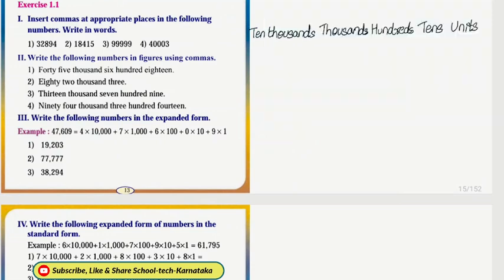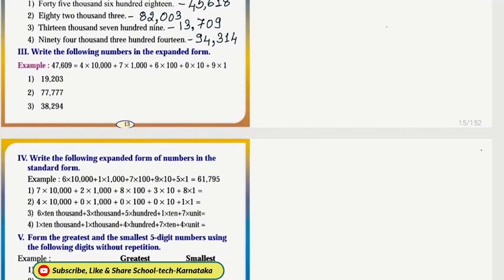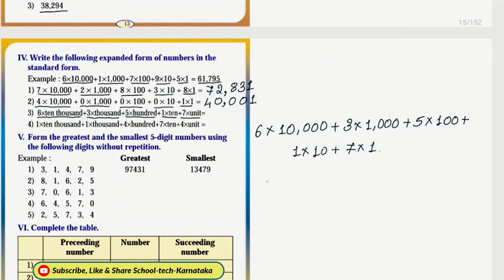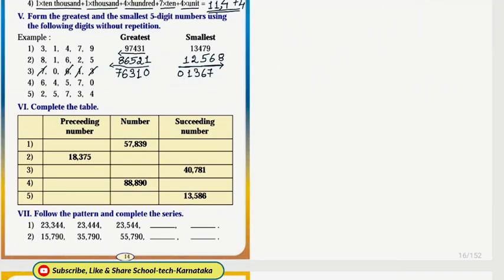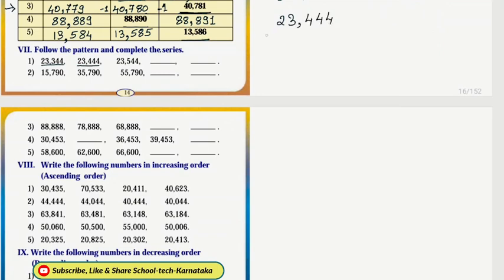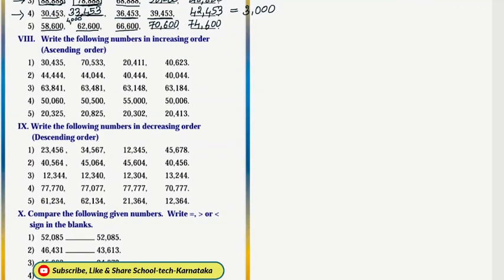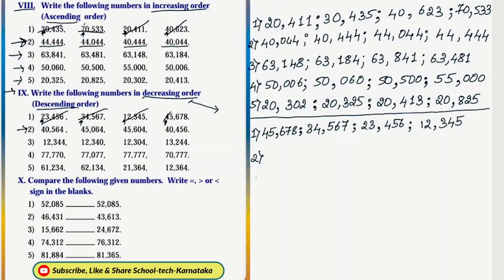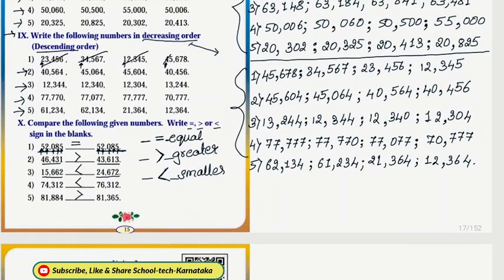5 Digit Numbers | Chapter-1 | 5th Class Maths | Exercise 1.1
Solved exercise 1.1 from Unit-1: 5-Digit numbers.
Learn how to write 5 - digit numbers in words, place value chart, standard form, expanded form and vice versa.

As per Karnataka School Examination and Assessment Board (KSEAB)